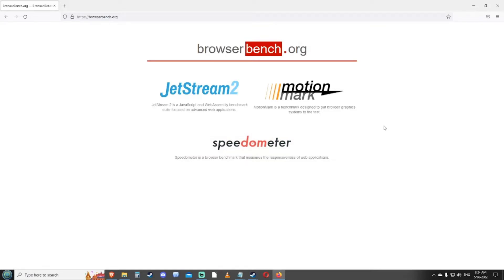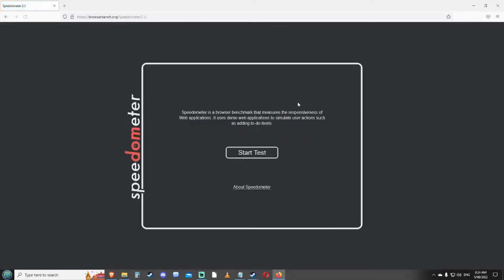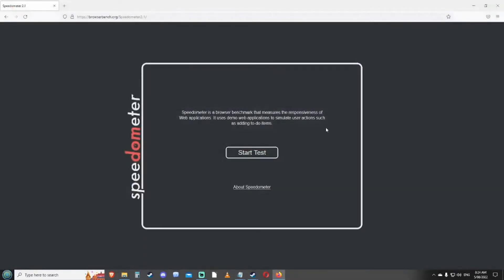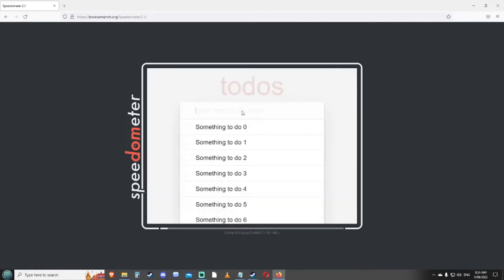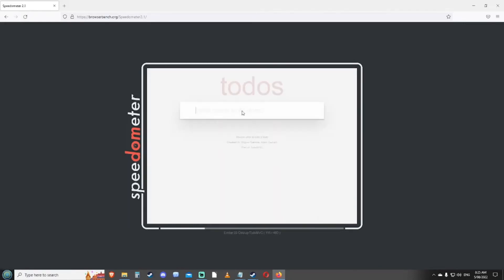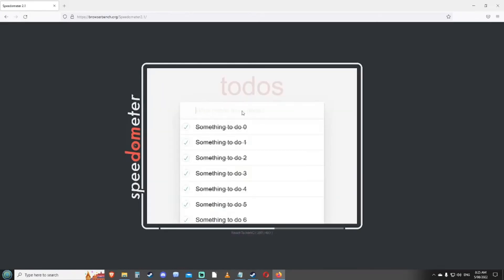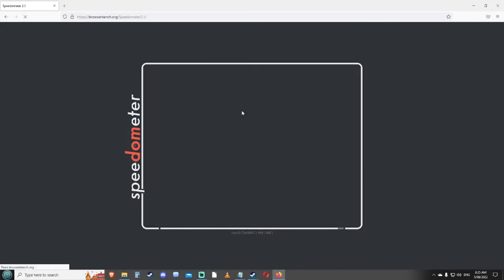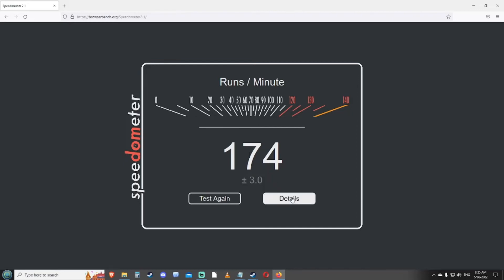How Fast is Firefox Browser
Today we are doing a speed test on Firefox Browser incase you missed any of the other videos here are the links and the tools i used